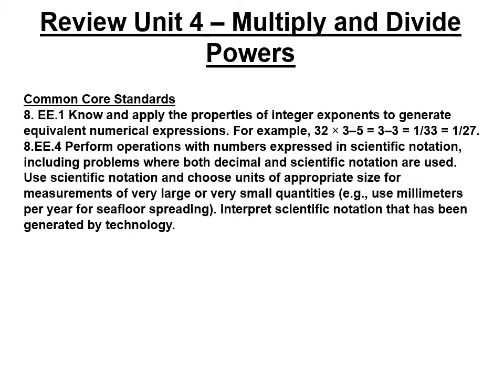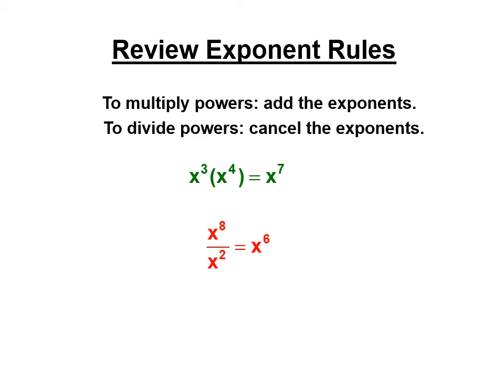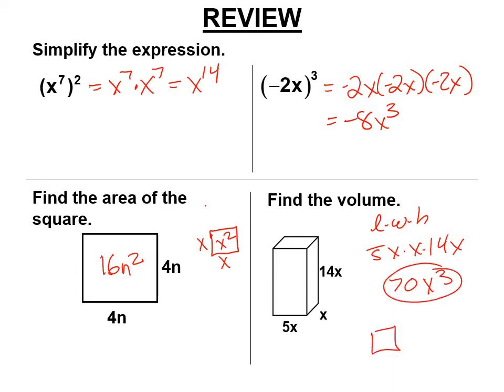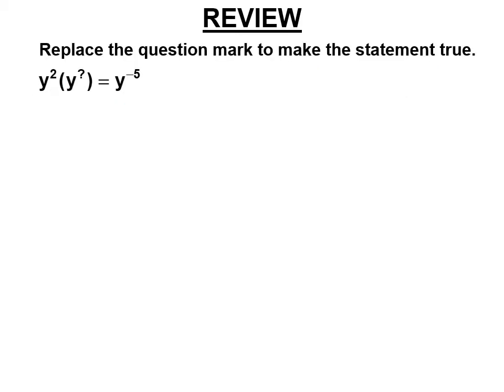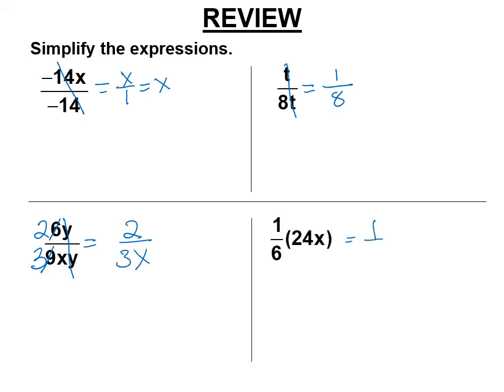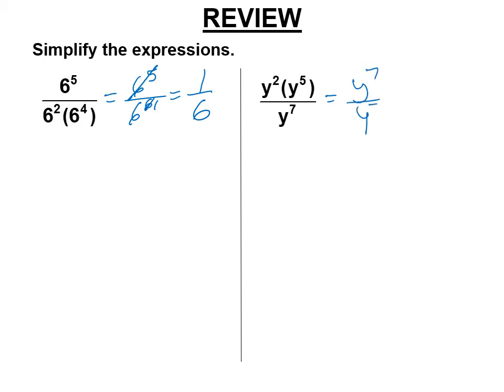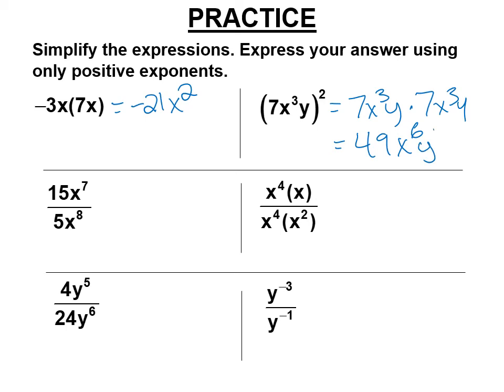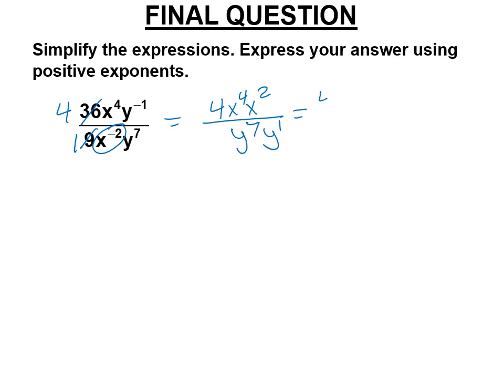Review Unit 4 Multiply and Divide Powers